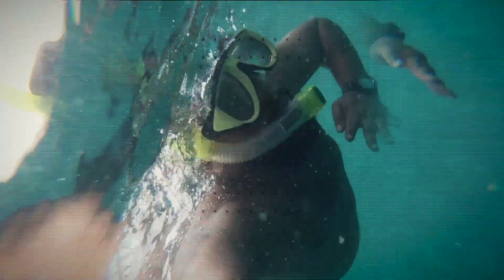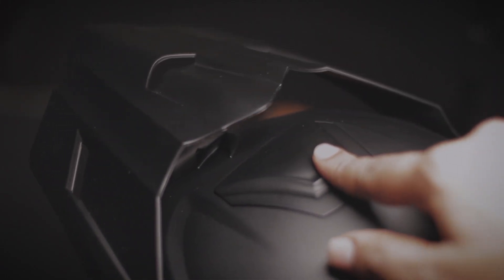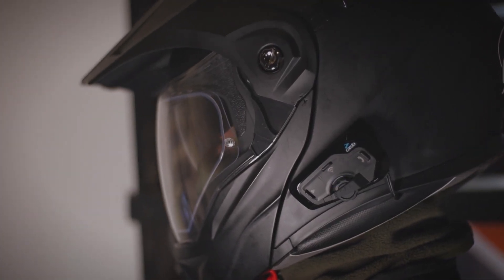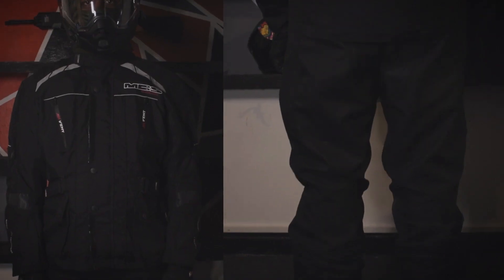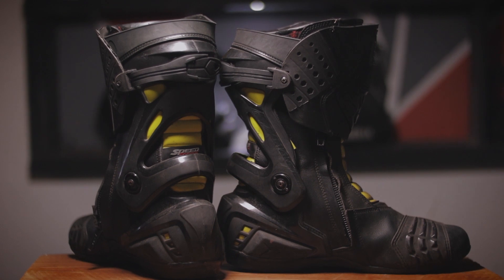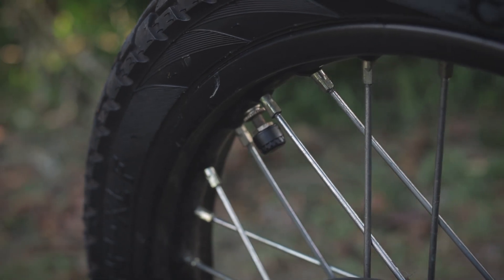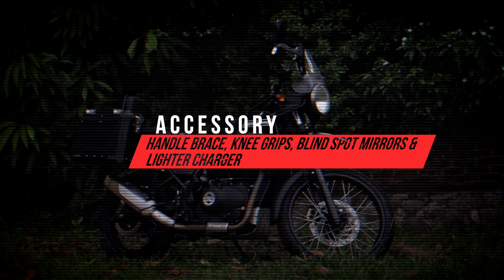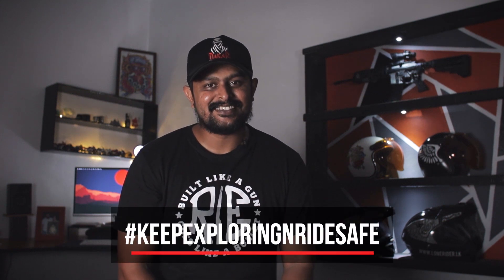GIVEAWAY!! | Motorcycle Accessories and gear for moto-travel | 2020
Whats up guys? I hope you are all keeping well and that you and your loved ones are safe. In this video I will be talking about the riding gear and accessories I use for motorcycle travel.

4) TAG TWO FRIENDS on the Instagram post.

A randomly selected **WINNER will be announced on 1st of August 2020 on Instagram.

**This giveaway is only open to Sri Lanka. ( Due to the restrictions in shipping the gift overseas during this time period)

|||Gear and Accessories|||

-Scorpion ADX-1 helmet

-Cardo Freecom 4+

-MBS-Moto MJ-21 & MP-51

-SPEED MAXX Motocross boots

-Icon Pursuit Leather Motorcycle Riding Gloves

-Motorcycle TPMS Wireless Tire Pressure Monitor

-Handle bar brace

-Tank grips

-Lighter Charger

MY GEAR:
Canon EOS M50
Zhiyun Weebill Lab
VILTROX EF-EOS M2 Lens Adapter
Canon EF-M 15-45mm IS STM Lens
Canon EF 24mm f/2.8 IS USM Lens
Canon EF 75-300mm F/4-5.6 III Lens

Edited On Final Cut Pro X